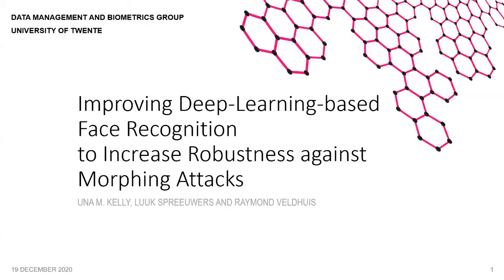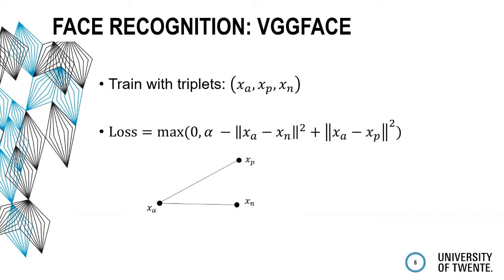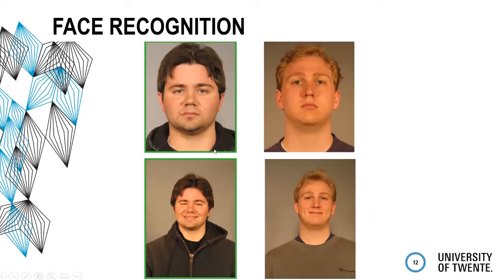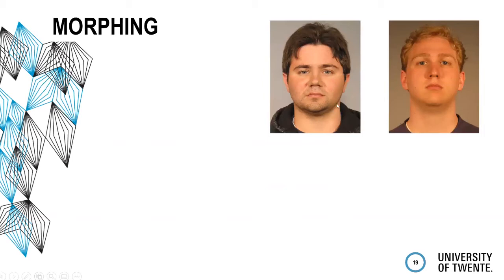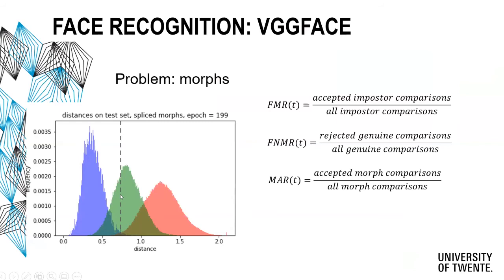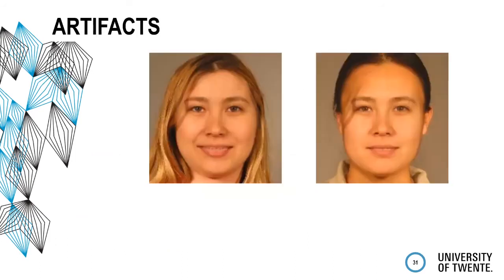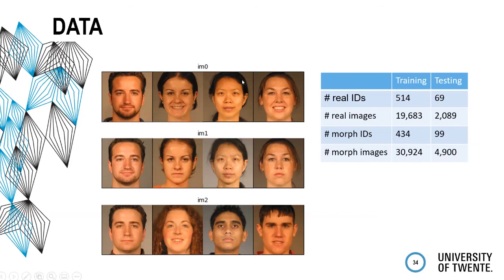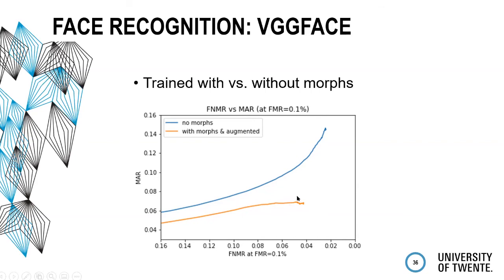Improving Deep-Learning-based Face Recognition to Increase Robustness against Morphing Attacks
Title

Authors
Una M. Kelly, Luuk Spreeuwers and Raymond Veldhuis, University of Twente, The Netherlands

Abstract
State-of-the-art face recognition systems (FRS) are vulnerable to morphing attacks, in which two photos of different people are merged in such a way that the resulting photo resembles both people. Such a photo could be used to apply for a passport, allowing both people to travel with the same identity document. Research has so far focussed on developing morphing detection methods. We suggest that it might instead be worthwhile to make face recognition systems themselves more robust to morphing attacks. We show that deep-learning-based face recognition can be improved simply by treating morphed images just like real images during training but also that, for significant improvements, more work is needed. Furthermore, we test the performance of our FRS on morphs of a type not seen during training. This addresses the problem of overfitting to the type of morphs used during training, which is often overlooked in current research.

Biometrics, Morphing Attack Detection, Face Recognition, Vulnerability of Biometric Systems.